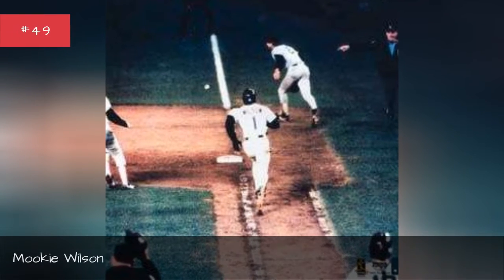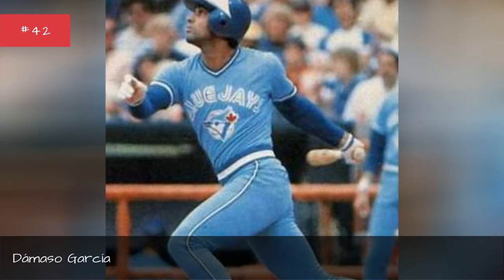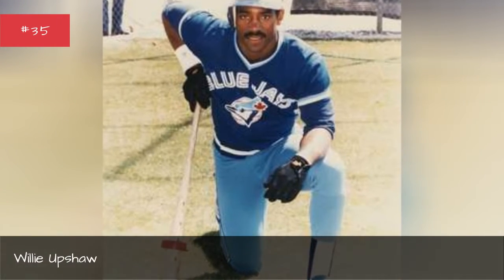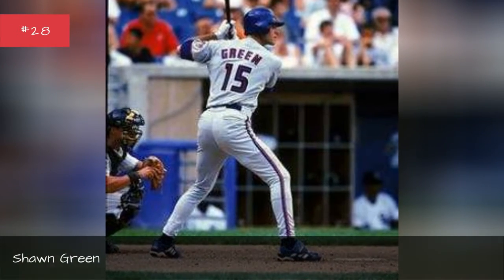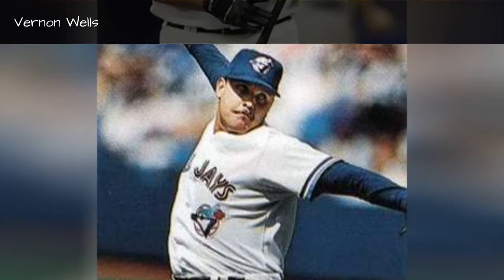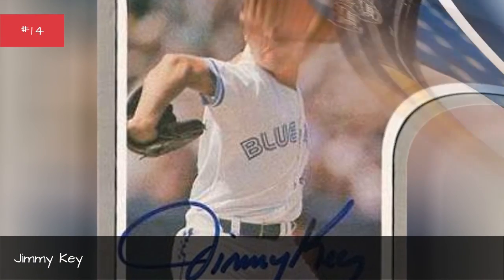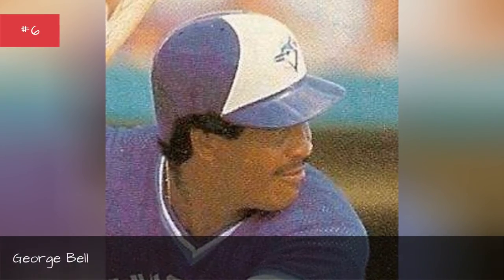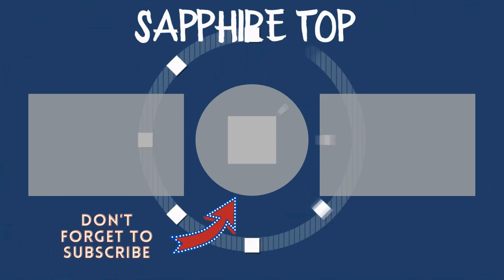The Best Toronto Blue Jays Of All Time ➊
This is a list of the greatest Toronto Blue Jays ever. When the team formed in 1977, the Toronto Blue Jays were installed as the second Major League team outside of the United States. Over the team's history, the best Blue Jays of all time have generally been young players who have risen through Toronto's farm system. The club's best years came in the early '90s when they won back-to-back World Series titles in 1992 and 1993, besting the Atlanta Braves and Philadelphia Phillies respectively. The clinching game against Philadelphia is one of the most memorable moments in baseball history. Joe Carter hit a walk-off three run home run to clinch the series. Many of the best Blue Jays of all time were on those championship teams.The youngest Blue Jays from those championship years was Carlos Delgado, The Puerto Rican powerhouse is one of the greatest sluggers in Blue Jays history. A two-time All-Star, in 2000 and 2003, Delgado holds several Blue Jays single-season and career records. He won the Silver Slugger Award in 1999, 2000, and 2003.In 1999, Delgado hit a career-high 44 home runs, along with 134 RBI, and a .272 batting average. The next year, he hit a career-best .344, along with 41 home runs, 57 doubles, and 137 RBI. He finished fourth in the 2000 American League MVP voting. Delgado tied a Major League record when he smacked four home runs in a single game against Tampa Bay in September 2003
0:00 - Intro
0:00:08 - Mookie Wilson
0:00:15 - Bo Bichette
0:00:22 - Chris Carpenter
0:00:29 - Aaron Hill
0:00:36 - Mark Buehrle
0:00:43 - Rance Mulliniks
0:00:50 - Todd Stottlemyre
0:00:57 - Dmaso Garca
0:01:04 - Shannon Stewart
0:01:11 - Justin Smoak
0:01:18 - Rickey Henderson
0:01:25 - J. A. Happ
0:01:32 - Jim Clancy
0:01:39 - Dave Winfield
0:01:46 - Willie Upshaw
0:01:53 - Dave Stewart
0:02:00 - Jose Bautista
0:02:07 - Jack Morris
0:02:14 - Kevin Pillar
0:02:21 - Russell Martin
0:02:28 - Pat Borders
0:02:35 - Shawn Green
0:02:42 - Ernie Whitt
0:02:49 - David Wells
0:02:56 - Juan Guzmn
0:03:03 - David Cone
0:03:10 - Pat Hentgen
0:03:17 - Kelly Gruber
0:03:24 - Vernon Wells
0:03:31 - Duane Ward
0:03:38 - Lloyd Moseby
0:03:45 - Roger Clemens
0:03:52 - Jesse Barfield
0:03:59 - Paul Molitor
0:04:06 - Devon White
0:04:13 - Jimmy Key
0:04:20 - Fred McGriff
0:04:27 - Edwin Encarnacion
0:04:34 - Josh Donaldson
0:04:41 - Tom Henke
0:04:48 - Jos Bautista
0:04:55 - John Olerud
0:05:02 - Joe Carter
0:05:09 - George Bell
0:05:16 - Tony Fernndez
0:05:23 - Dave Stieb
0:05:30 - Carlos Delgado
0:05:37 - Roberto Alomar
0:05:44 - Roy Halladay

➋About Saphire Top
We work for you! Saphire Top makes interesting, diverse, fun tops of events, performers, actors, politicians, places, and much more. Don't miss everyday updates!